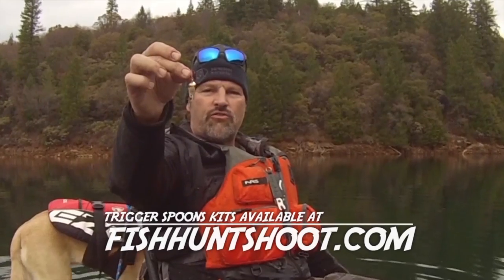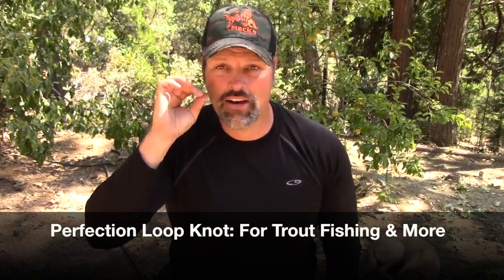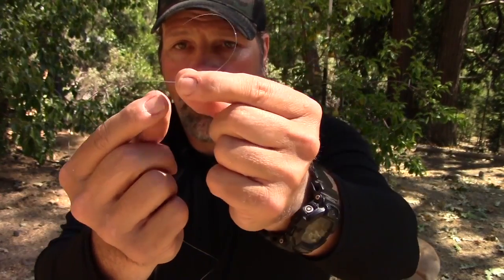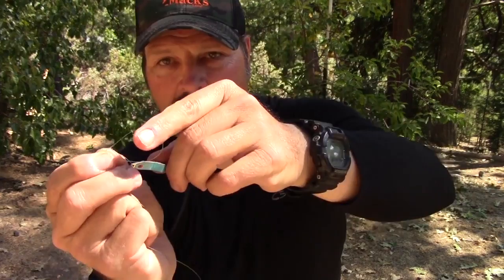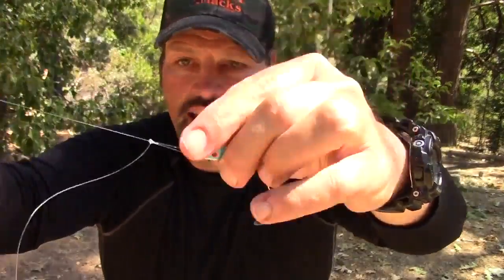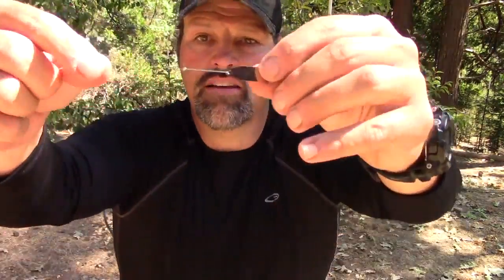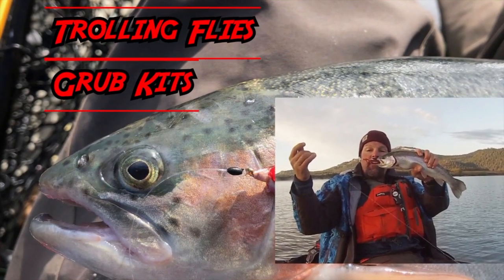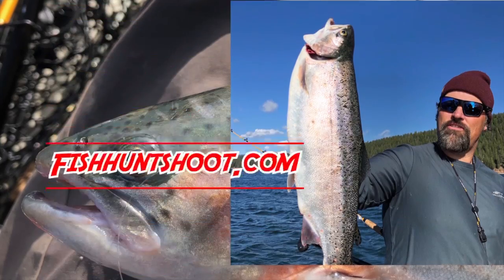Tying The Perfection Loop Knot!